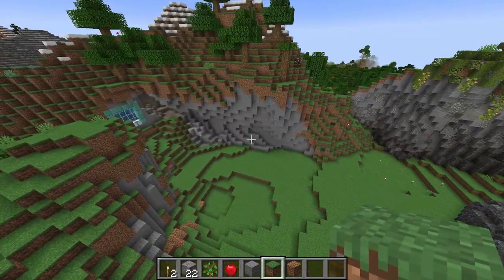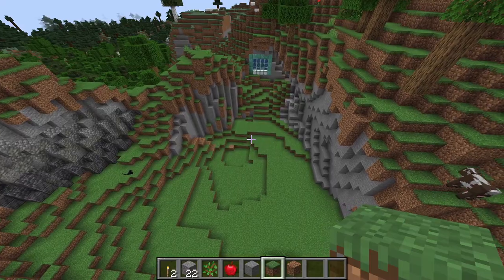Terraforming a Mystical Mountain Grove!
We're back after a bit of a break!
In this video (recorded before 1.18 came out) I terraformed a cool piece of terrain generation into a super cool environment!
Part 2 will be coming soon where I build a village inside the grove!